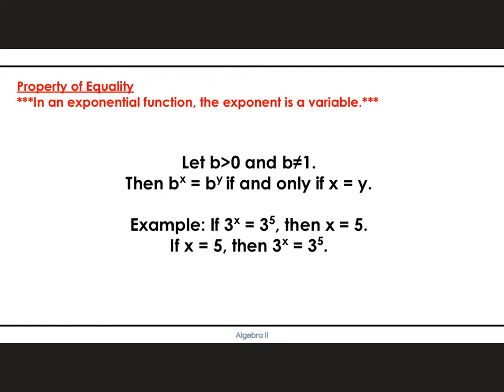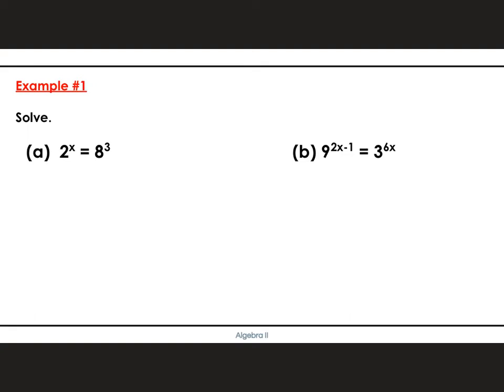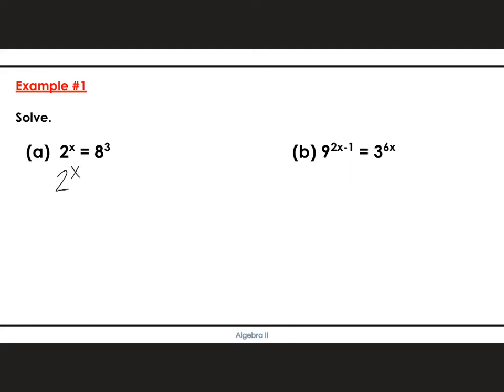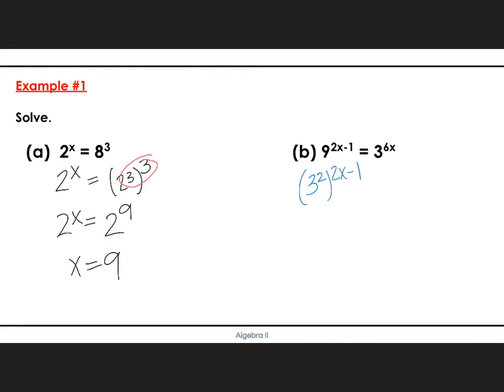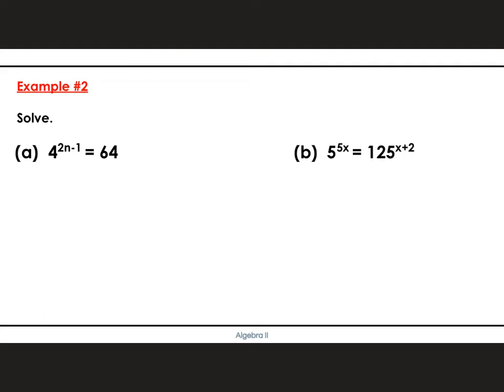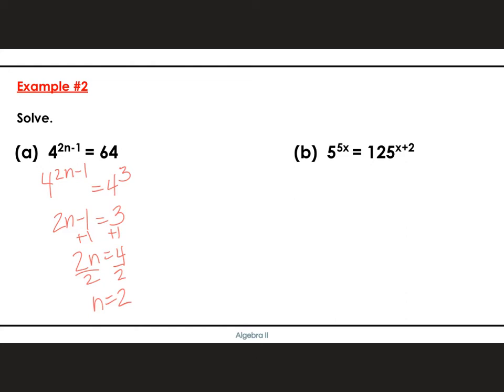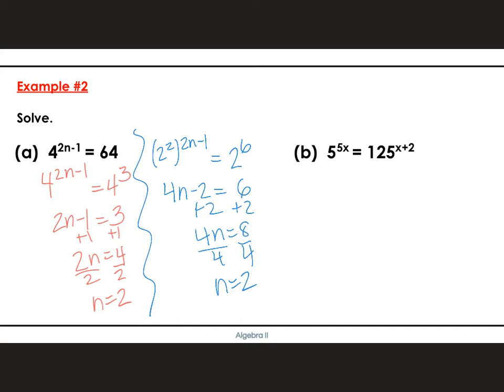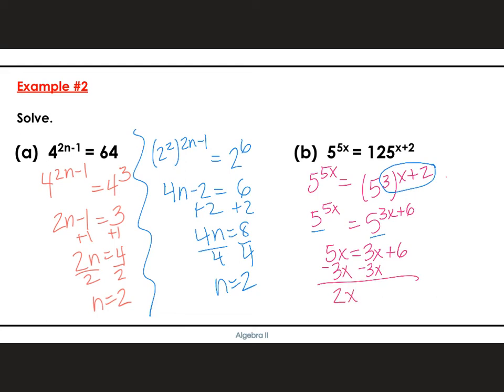#073 Solving Exponential Equations